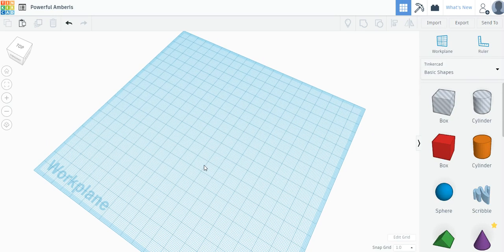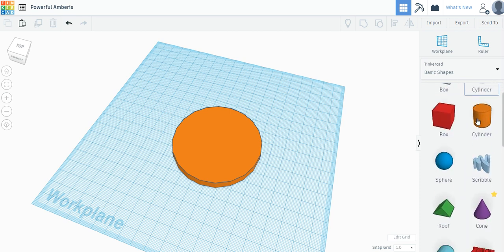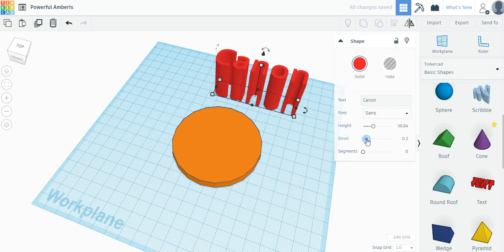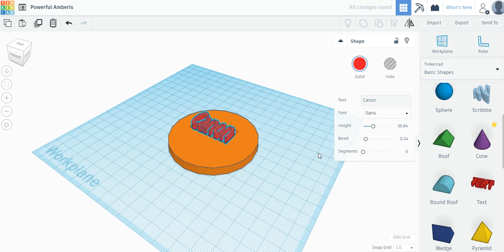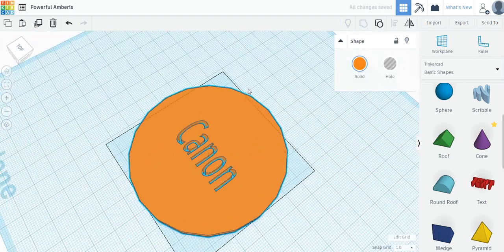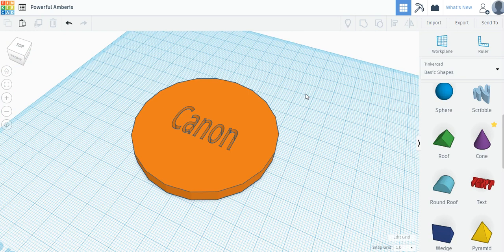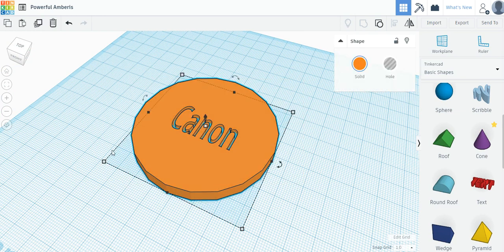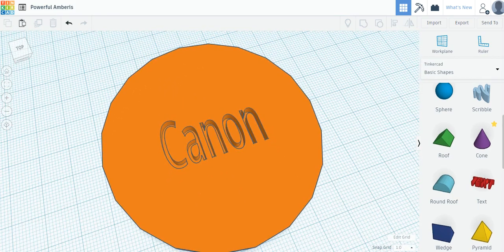Text Tool in TinkerCAD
This video shows you how to use the text tool in TinkerCAD.